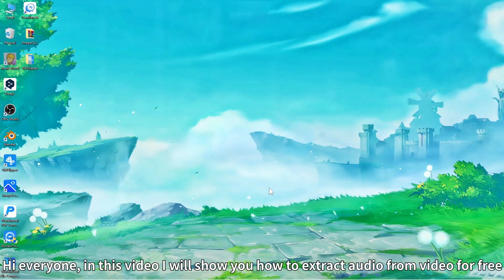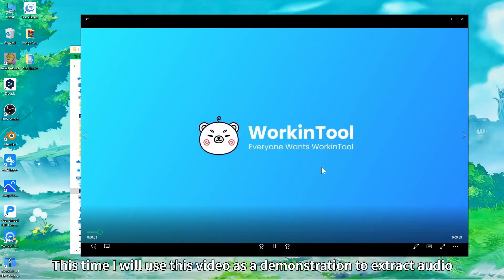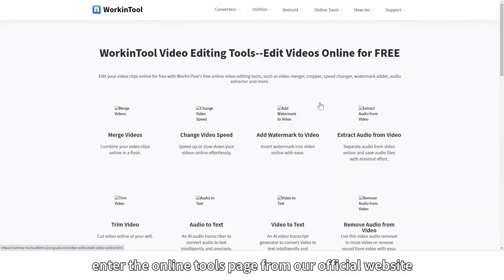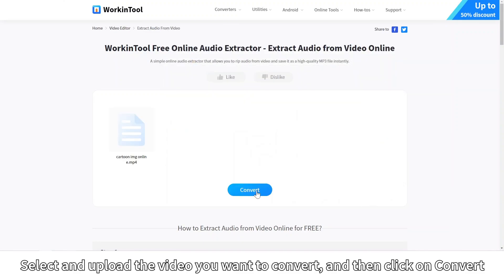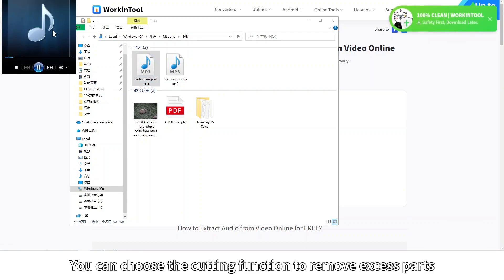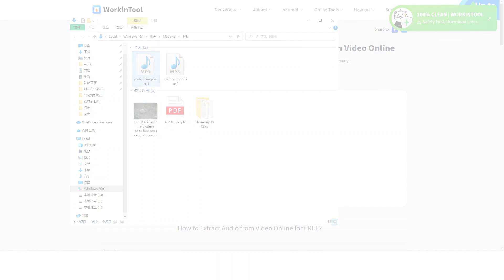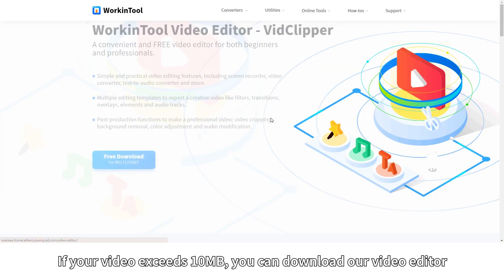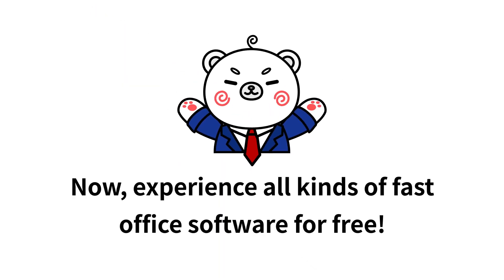How to Extract Audio from Video Online for FREE | WorkinTool VidClipper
How to Extract Audio from Video Online for FREE?

A simple online audio extractor that allows you to rip audio from video and save it as a high-quality MP3 file instantly. Rely on this free tool to split audio from video with great ease and in an instant. Export it as a high-quality MP3 audio file within three steps.

Longing for an offline video audio splitter? Try our desktop version! Our practical software is designed to extract sound from video and save it as a lossless file in formats like .mp3 or .aac. You can convert it to other audio types in the WorkinTool VidClipper audio converter. Moreover, you will unlock more useful editing features like video merger, cutter, converter, compressor, text-to-audio converter, editor, audio cutter, etc.